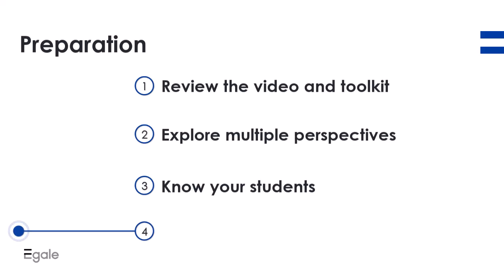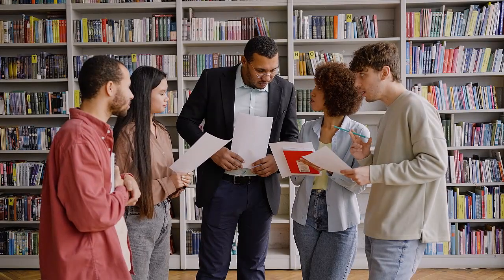Relearn and React Series - Preparing Your Class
The Relearn and React Series is a collection of curriculum-friendly teaching resources and materials featuring topics supporting 2SLGBTQI representation and inclusion within the Ontario curriculum.

This video will provide you with valuable tips and strategies to help you engage and deliver the lessons.